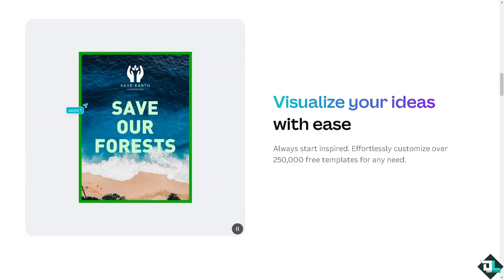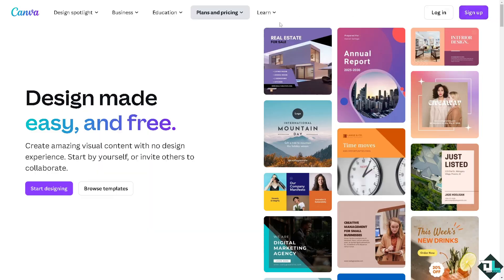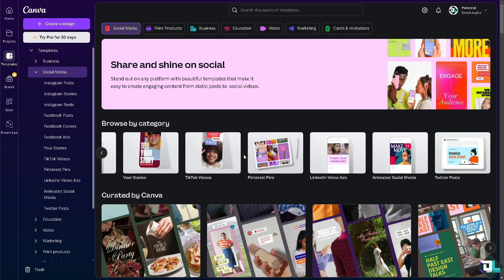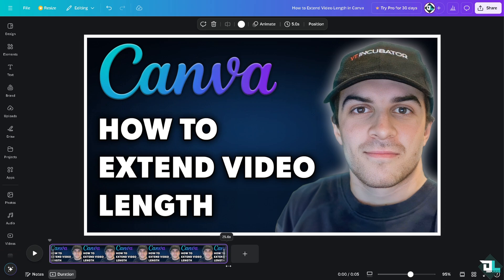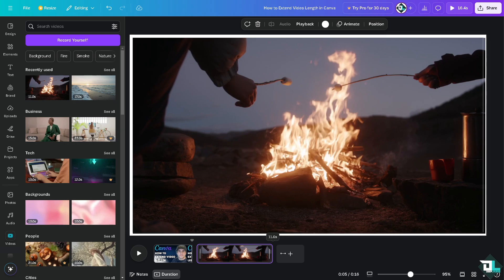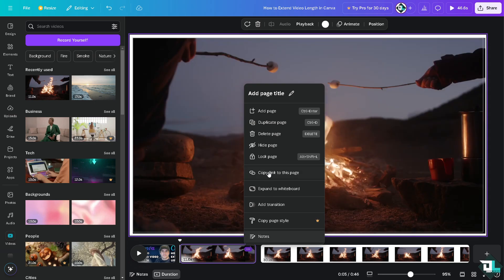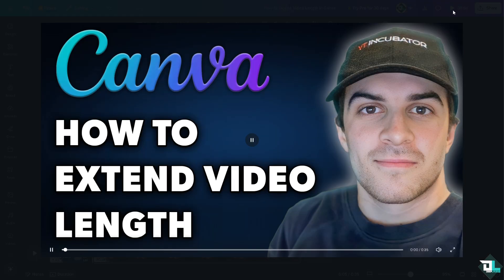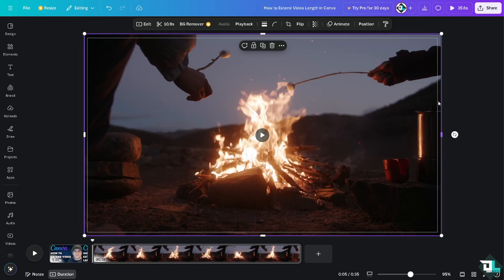How to Extend Video Length in Canva (Full 2024 Guide)